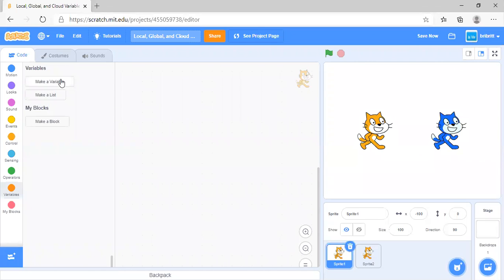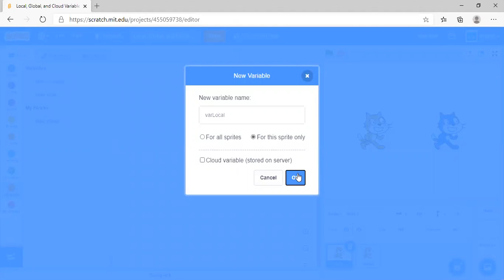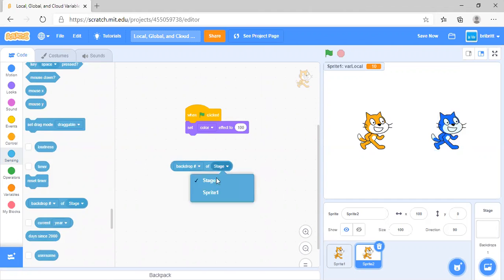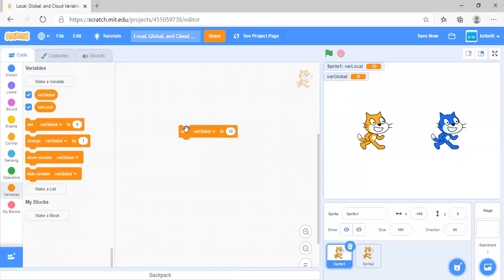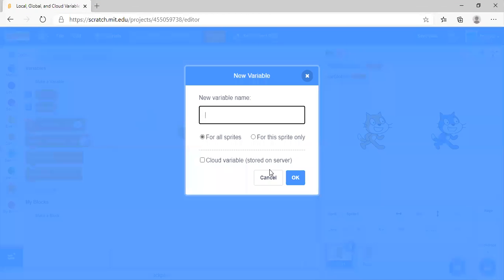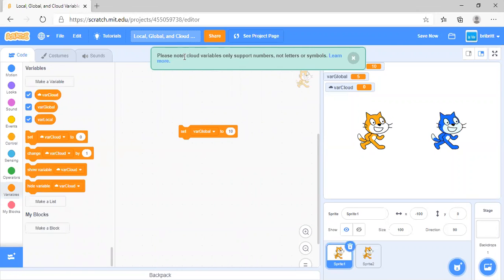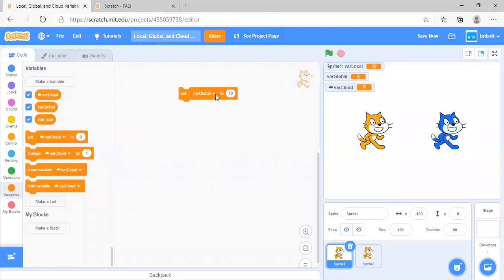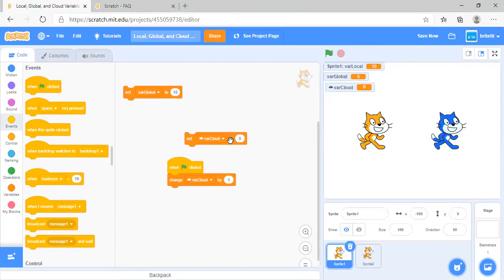Scratch Tutorial: Local, Global, and Cloud Variables (Old version)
There are three different types of variables - local, global, and cloud. Let's learn about them.

0:00 Intro
0:05 Creating a Local Variable
0:17 Properties of Local Variables
1:07 Creating a Global Variable
1:20 Properties of Global Variables
1:48 Creating a Cloud Variable (for Scratchers)
2:18 Properties of Cloud Variables